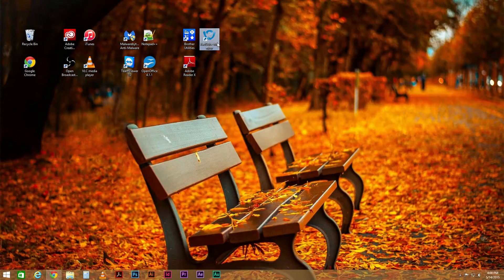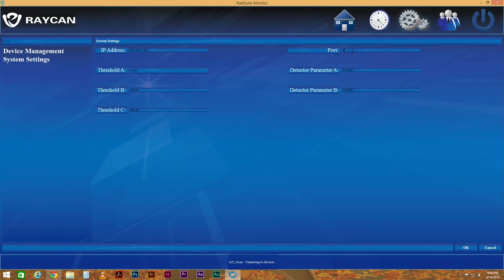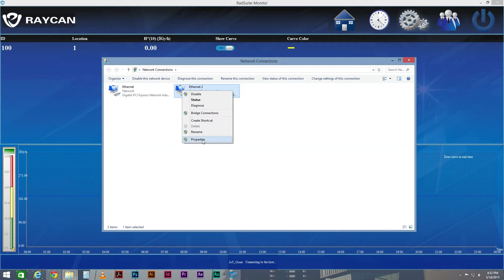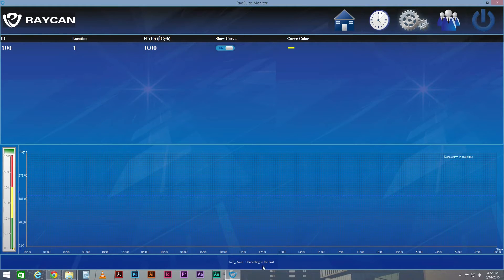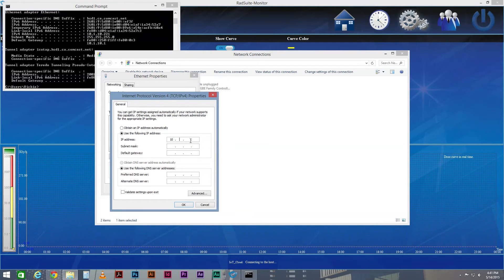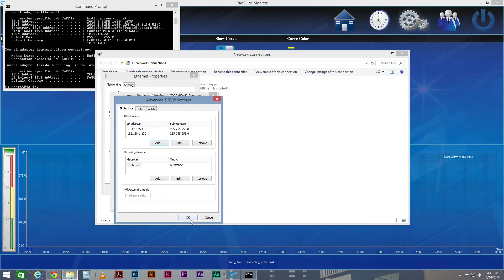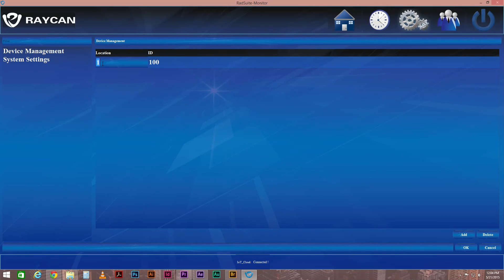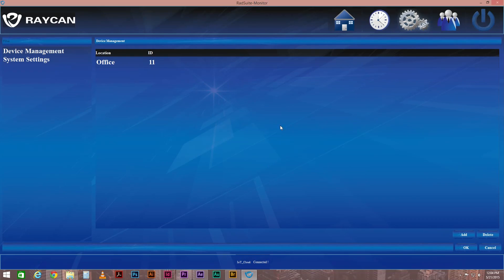How to Set up an Area Radiation Monitoring System (RadWall S & RadSuite-Monitor)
Tutorial for setting up RadWall S, IoT-Cloud, and RadSuite-Monitor from X-Z LAB. Together, they form the Radiation Monitoring System, allowing you to record and view real-time dosage data on your computer.

— Navigation —
0:33 | Assembling IoT-Cloud
1:18 | Installing IoT-Cloud
2:30 | Connecting IoT-Cloud directly to PC
3:45 | Connecting IoT-Cloud via Router
5:33 | Connecting RadWall S

0:13 | Table of Contents
1:44 | IoT-Cloud Serial No./IP Address Table
6:12 | RadWall S Serial No./ID Table - ** ID = Serial No. for all RadWall S not listed in table **